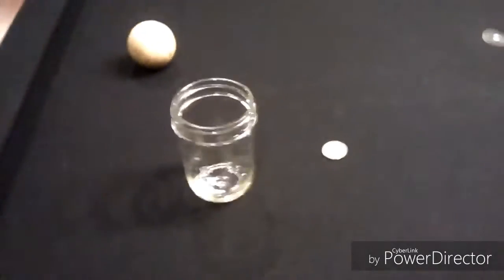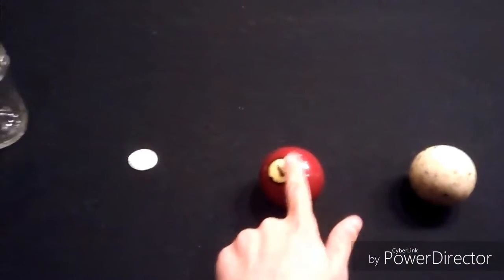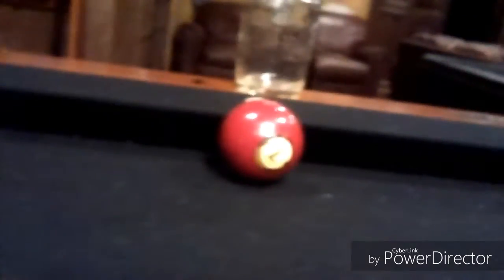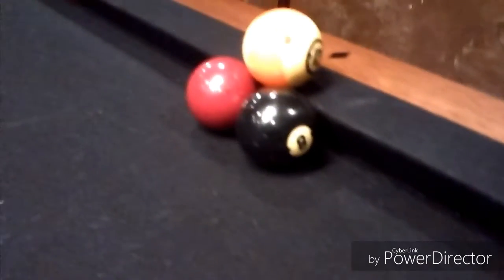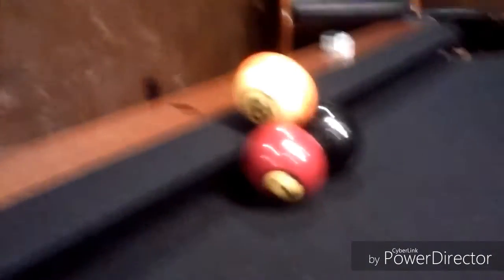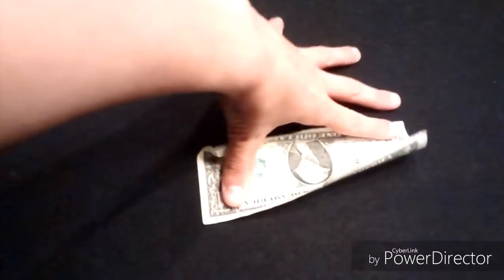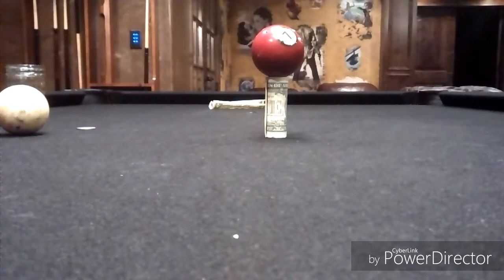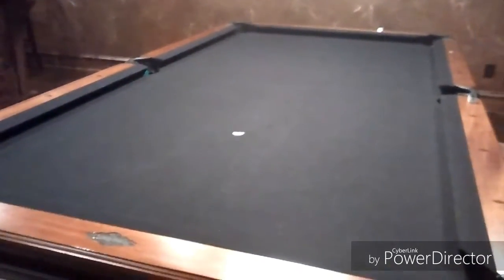3 Pool tricks